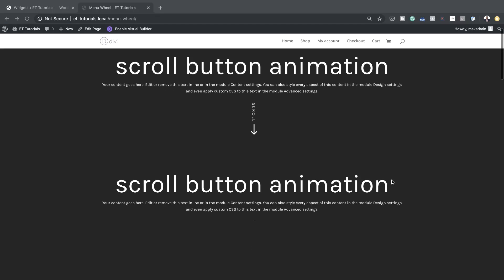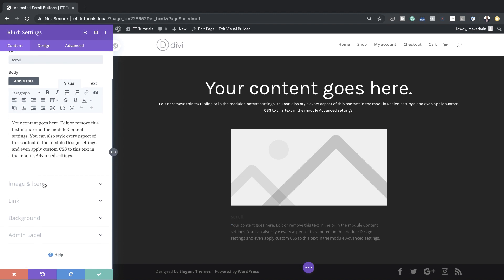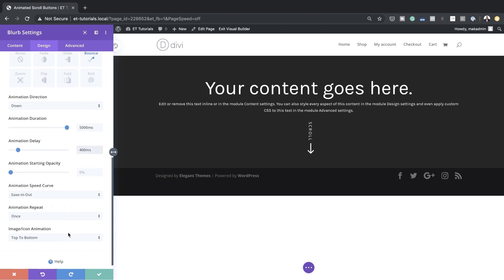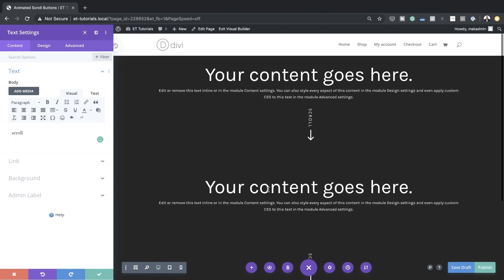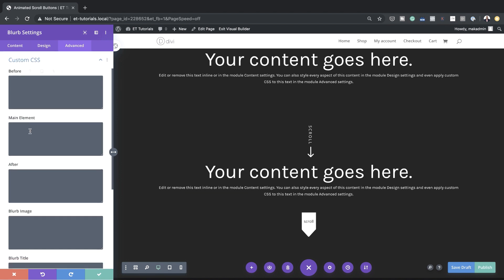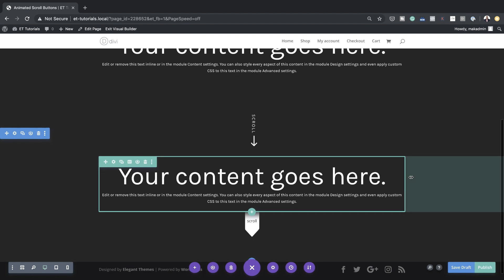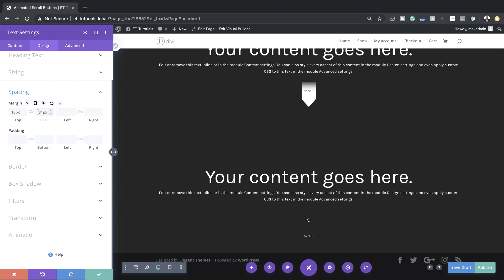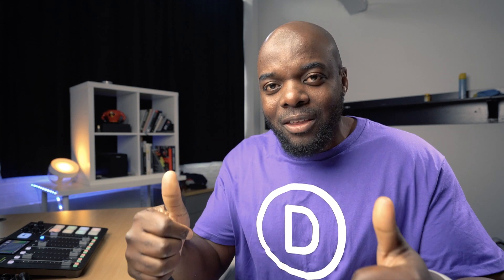4 Animated Scroll Buttons for Your Divi Site’s Hero Section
Animated Scroll buttons have a simple yet important job of grabbing a users attention and leading them down your web page. These type of buttons are normally found above the fold so that a visitor can simply click the button without having to scroll to the next important section of the web page. In fact, Divi has this scroll button feature built-in to the fullwidth header module.

In this tutorial, I’m going to show you how to create completely custom animated scroll buttons in Divi. So, if you are looking for a creative alternative to Divi’s built-in scroll button in the fullwidth header module, these animated scroll button designs will help point you in the right direction (literally).